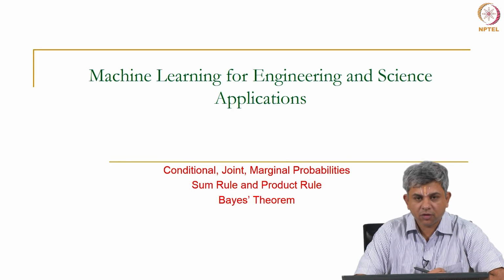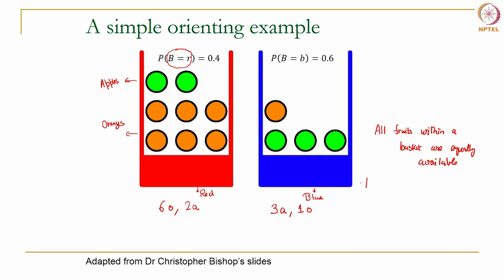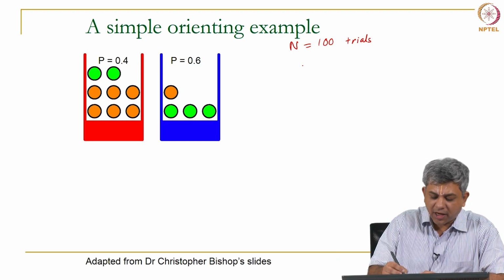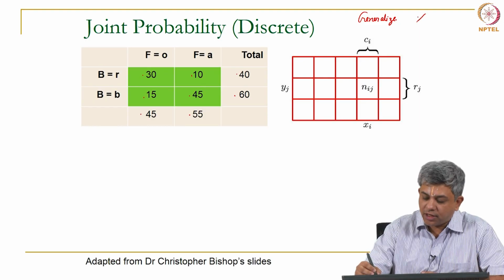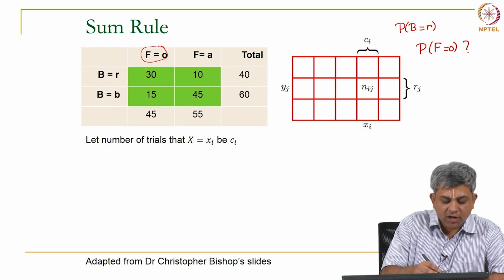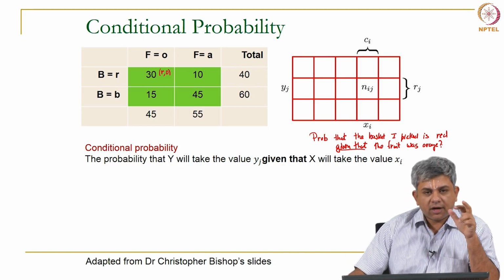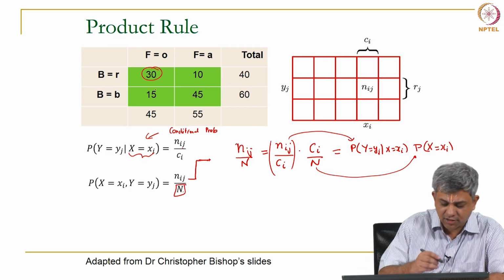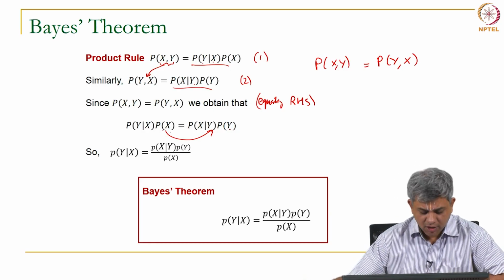#9 Conditional | Joint | Marginal Probabilities Sum Rule & Product Rule Bayes' Theorem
This lecture expands on probability theory, covering conditional, joint, and marginal probabilities. It explains the sum rule and the product rule, two fundamental rules governing probability calculations. Additionally, the lecture introduces Bayes' Theorem, a crucial concept for understanding conditional probabilities and its applications in various fields, including machine learning.